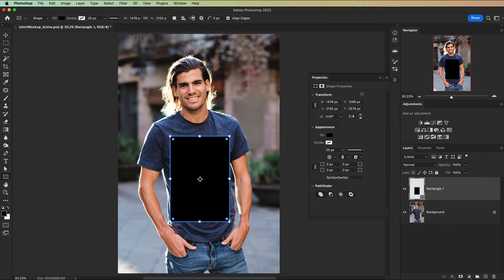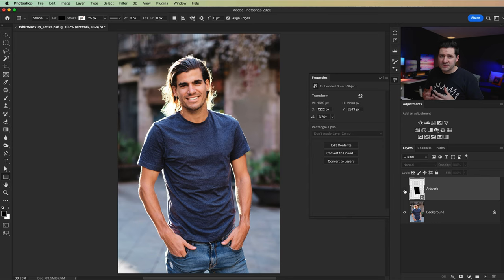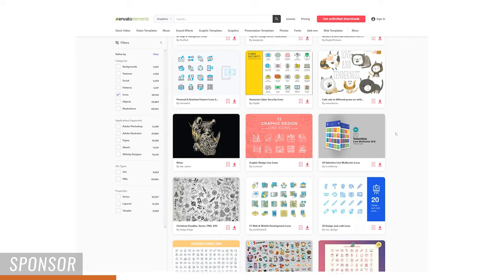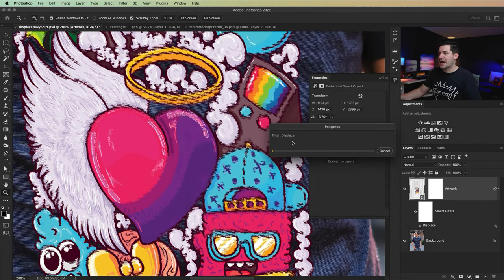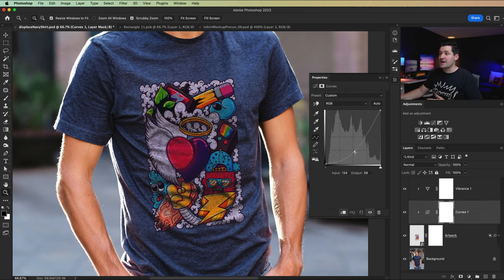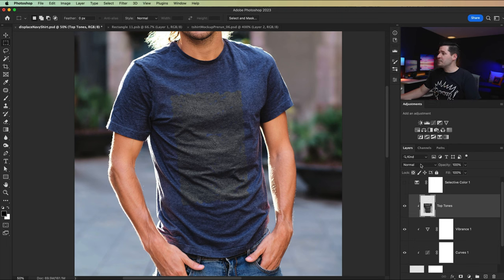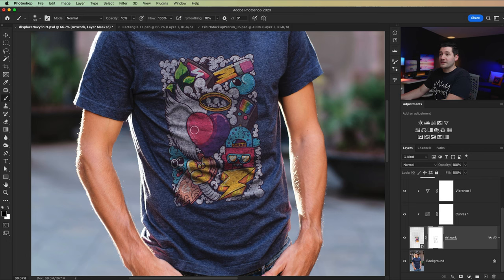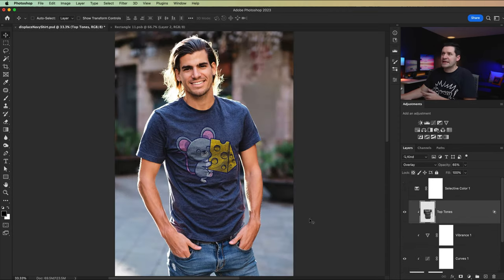How to Create a T-Shirt Mockup with Photoshop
Let’s learn how to do a t-shirt mockup in Photoshop today. We will create a realistic mockup with Adobe Photoshop and you can use this set of techniques for virtually any kind of artwork on any kind of clothing. How to build and design your mockups for t-shirts and other fashion or clothing is easy with Photoshop and the results can be fantastic!